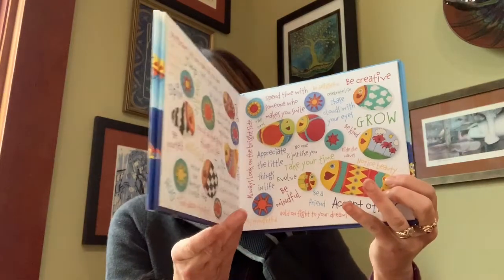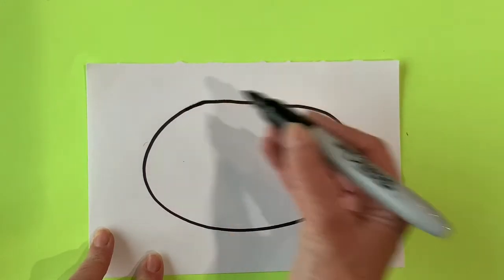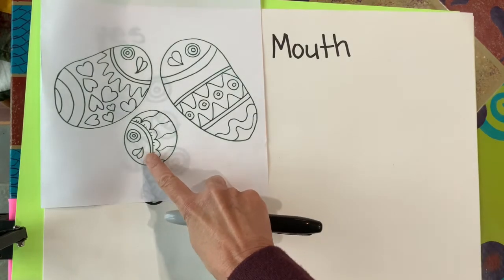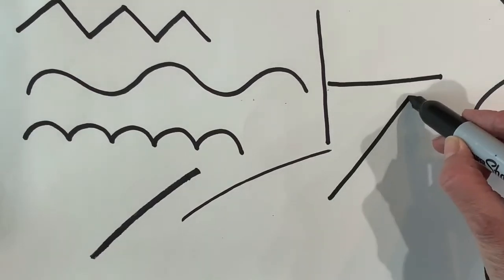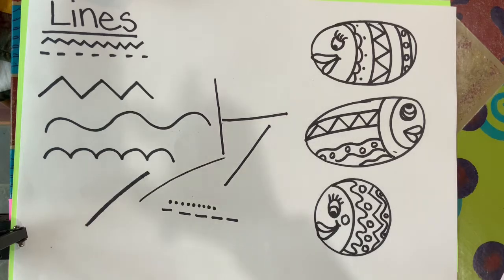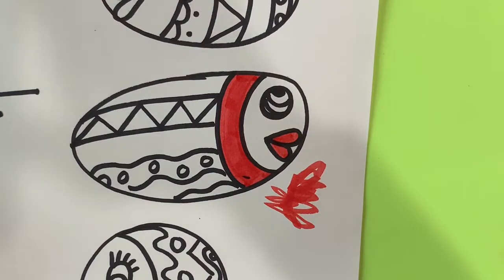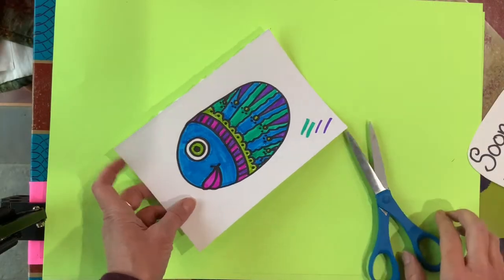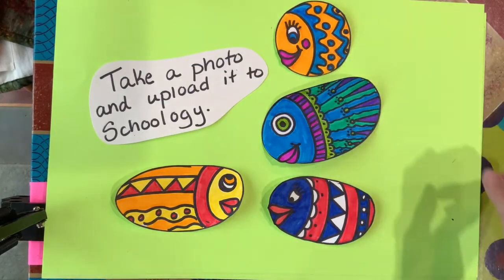Design Some Stone Fish Inspired by Linda Kranz